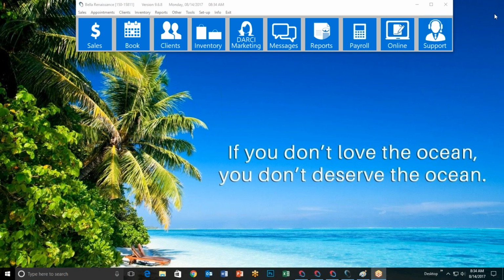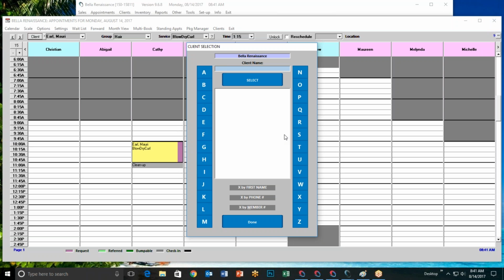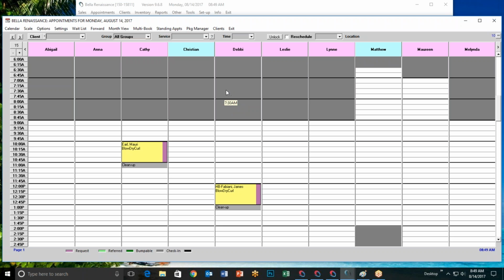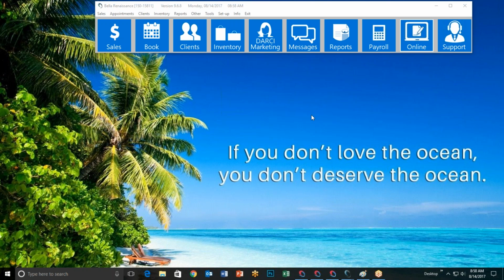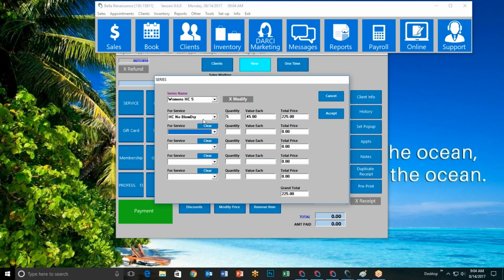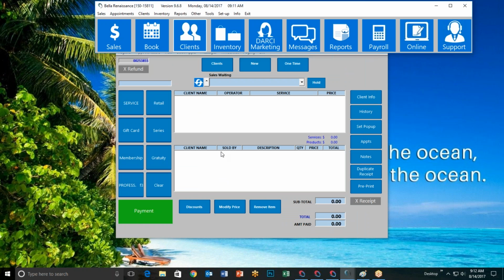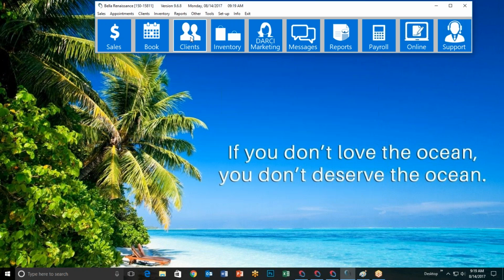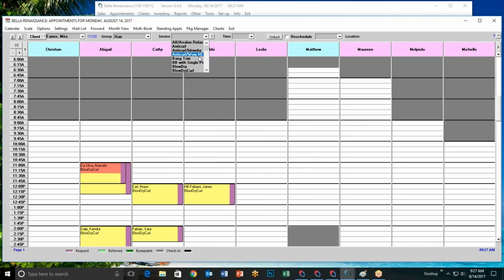2017 08 14 08 33 Beginner s Class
Beginners Class for Michael and Deanna - Chrysalis